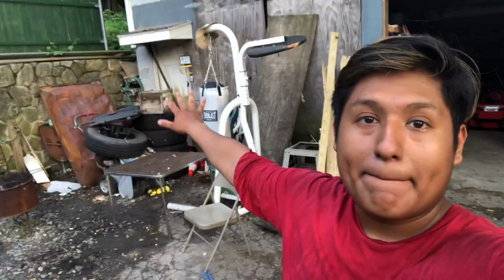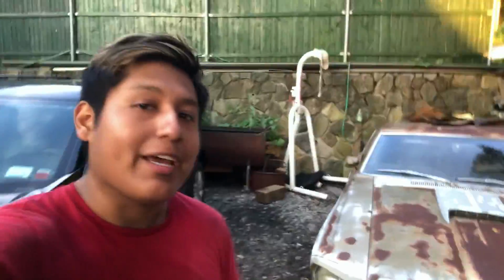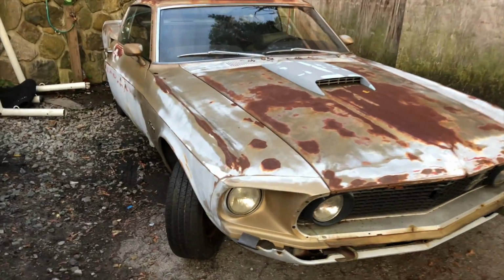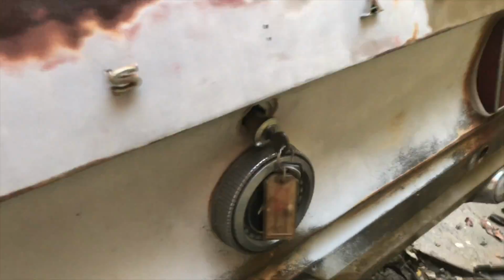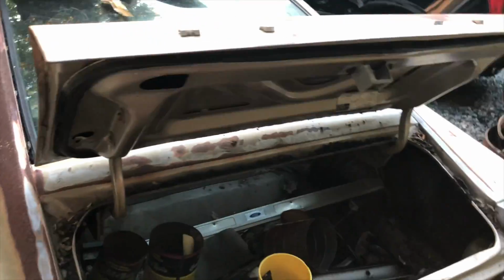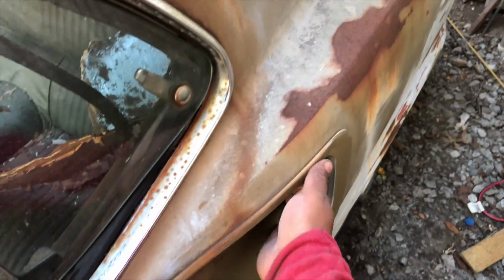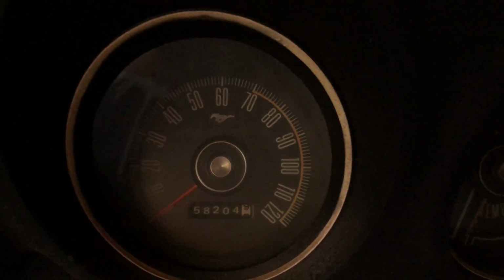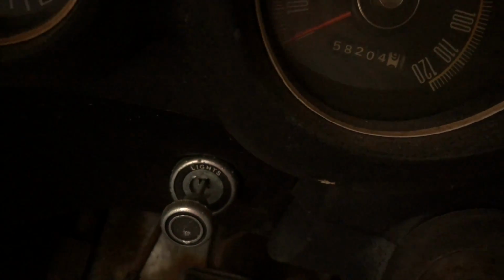Vlog #13 , YoU GoT tHat cAr!?!?